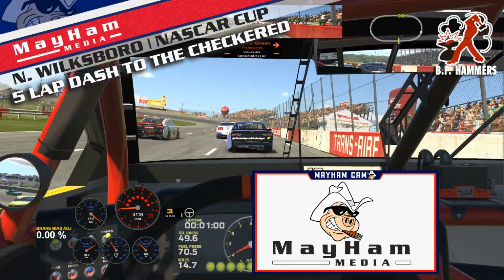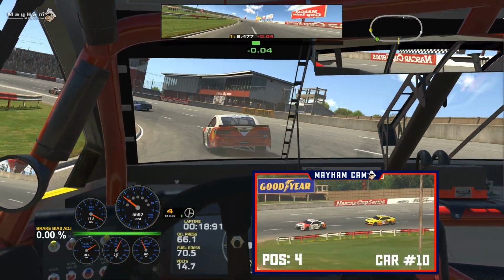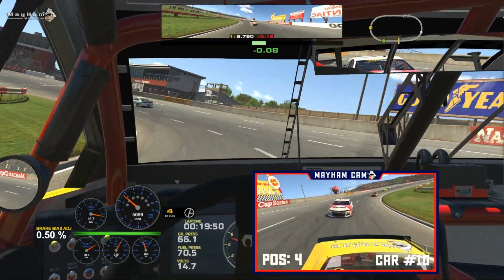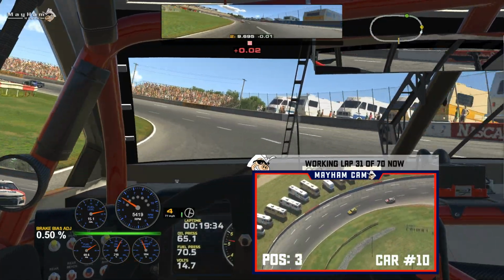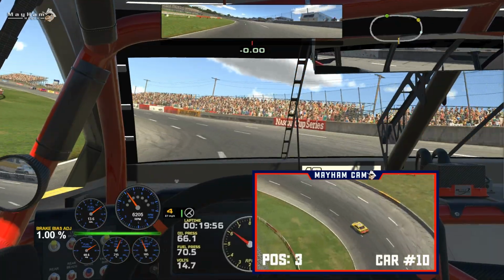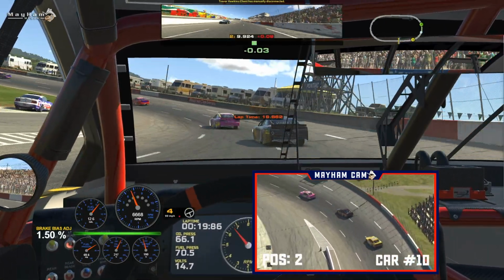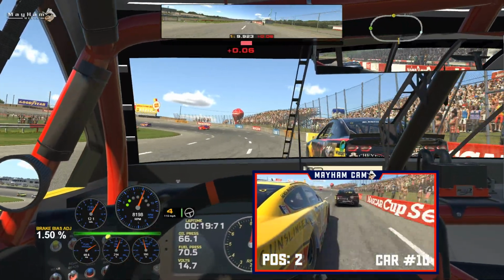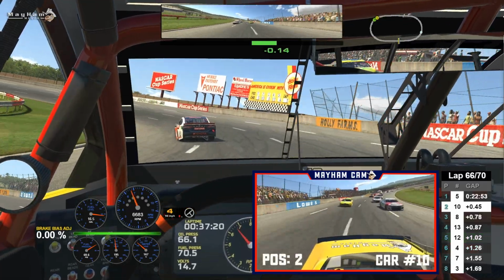5 Lap Dash to Checkered, iRacing NASCAR Cup, North Wilksboro, Ride Along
It was a 5-lap dash to the checkered flag at North Wilksboro. The MayHam Media NASCAR Cup Ford Mustang restarted second. What a great iRacing official fixed setup race with very few cautions! Come Ride Along and enjoy the MayHam at one of my favorite short track racing venues.